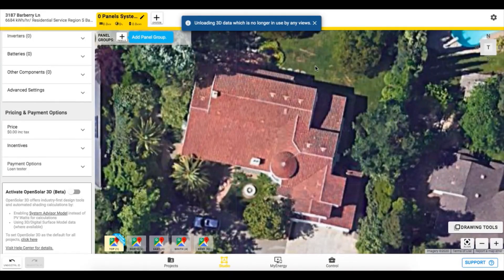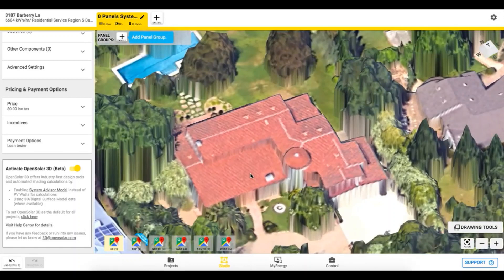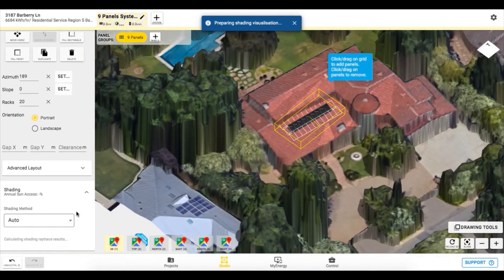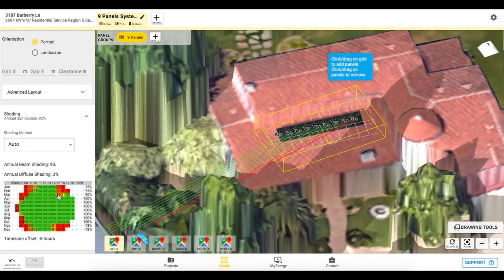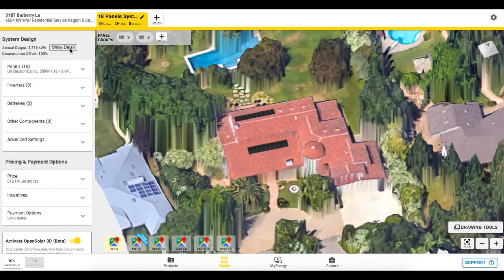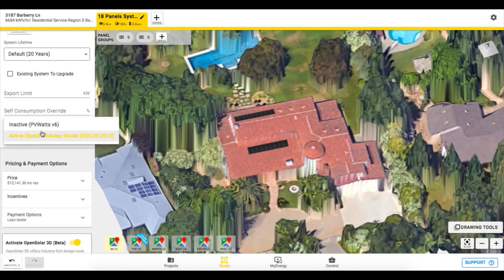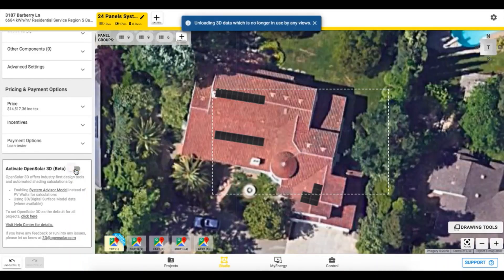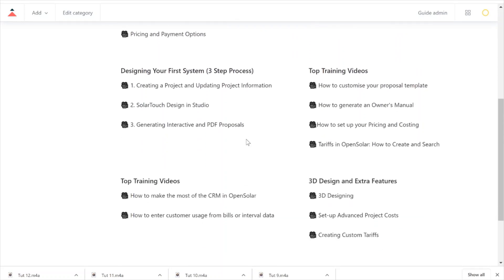OpenSolar 3D Design Tutorial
Learn how to activate OpenSolar 3D in your account and design in this interactive environment.